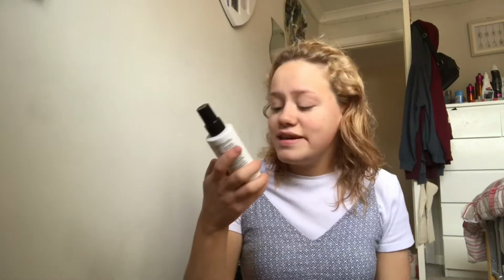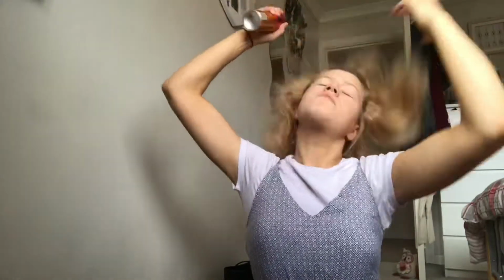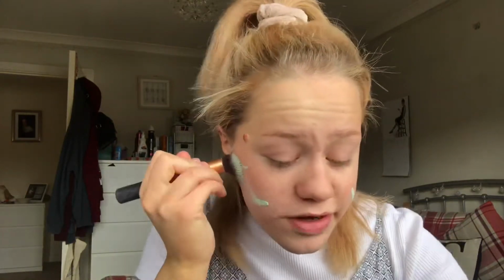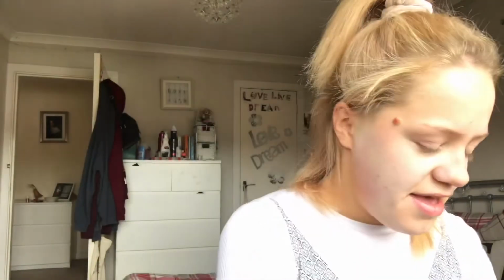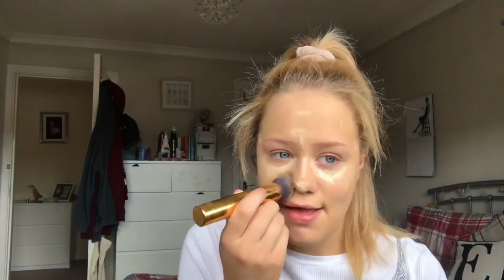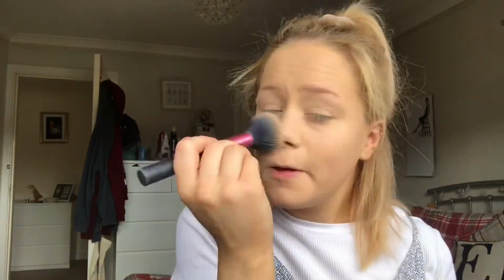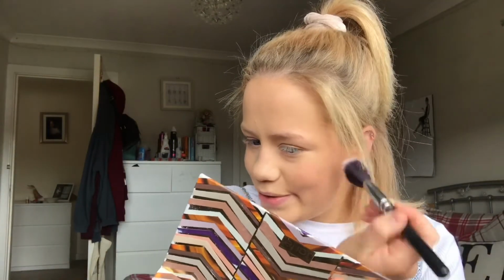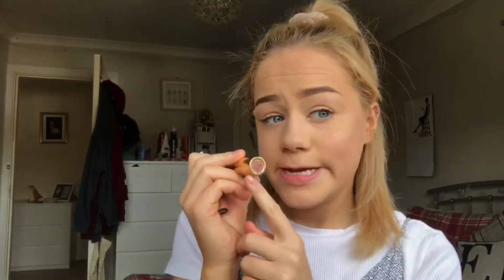CHATTY EVERYDAY GRWM | EMILY MAY